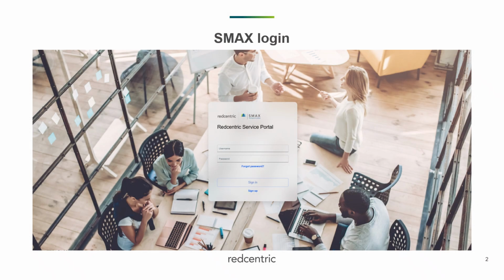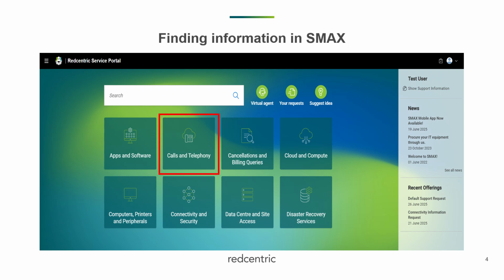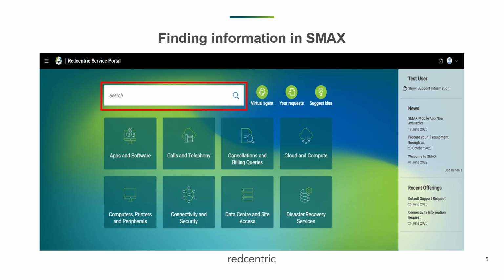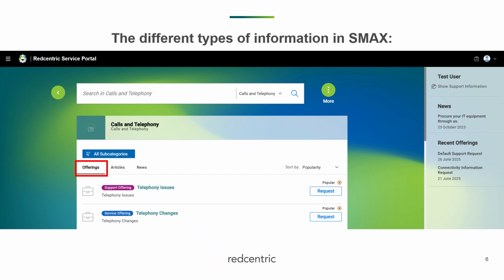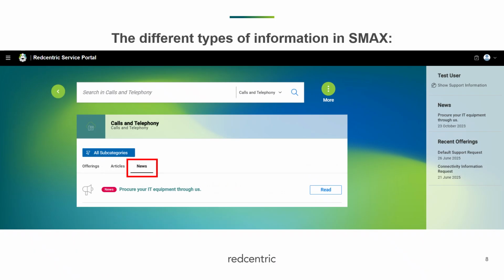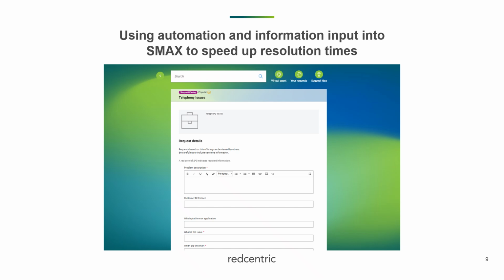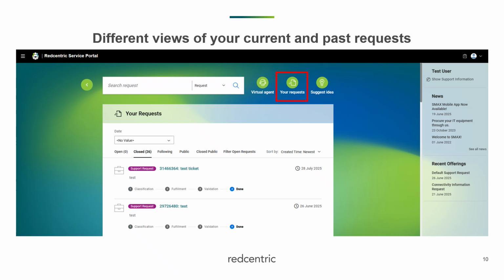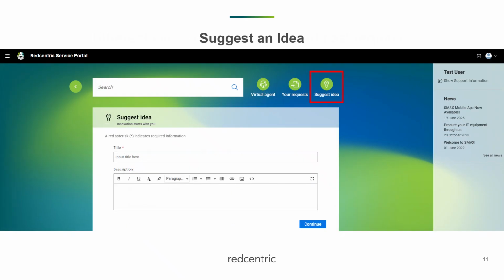SMAX Overview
Learn how to use our SMAX support portal.